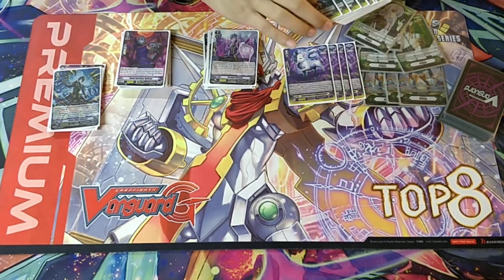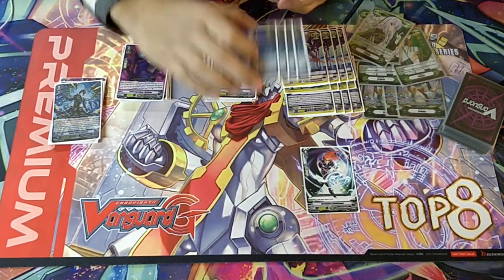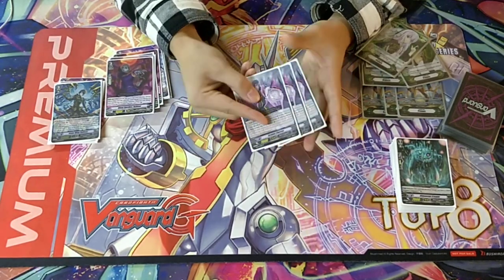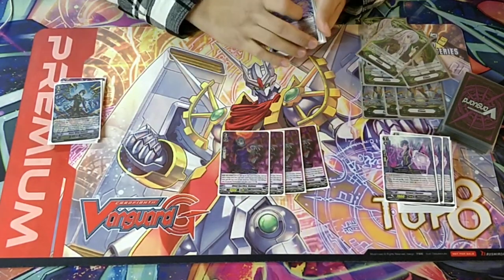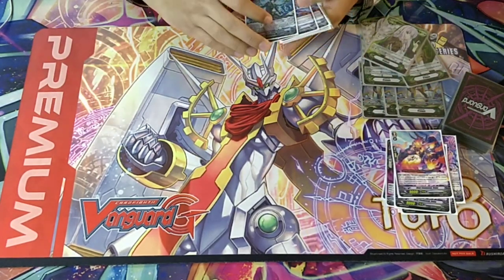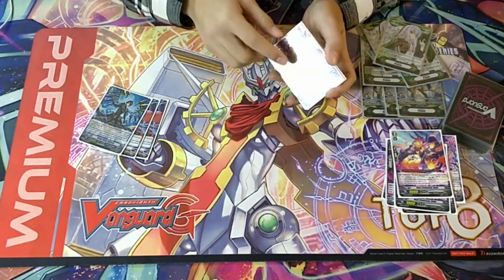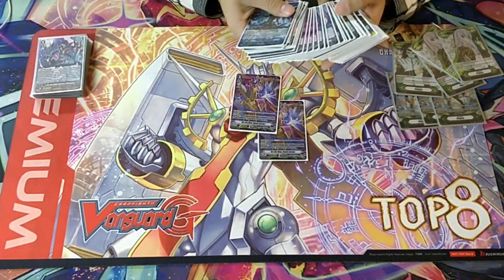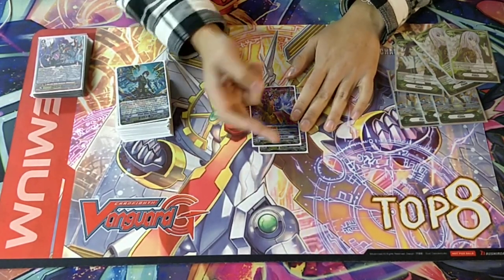CharaExpo BCS 2018 Premium Champion Kevin Cho's Dark Irregulars Deck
In today's video, Champion Kevin Cho discusses his No Life King deck as well as strategies to beat the current meta.

Thanks to Ryan for helping film the video.